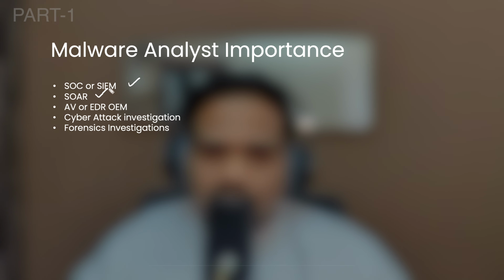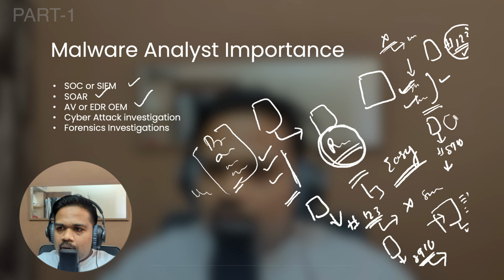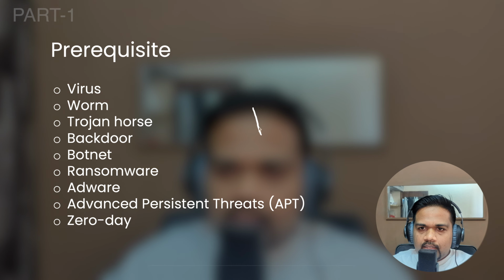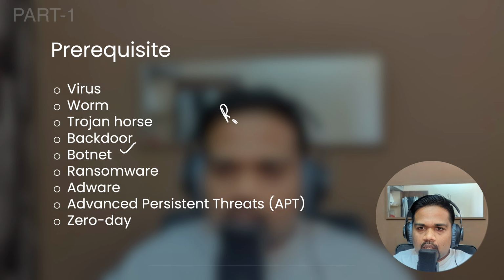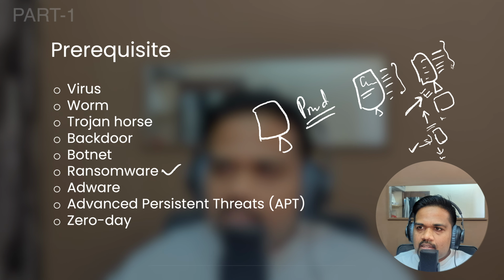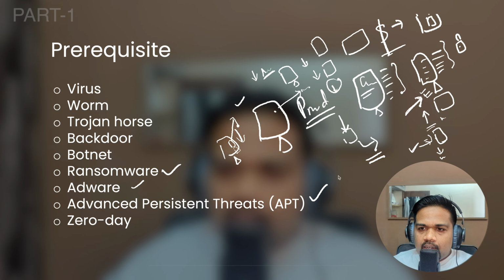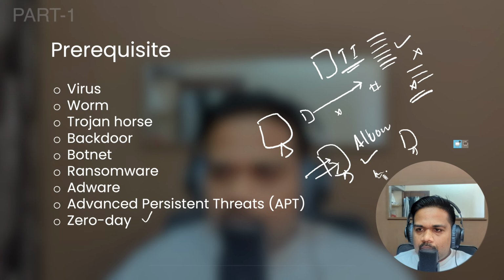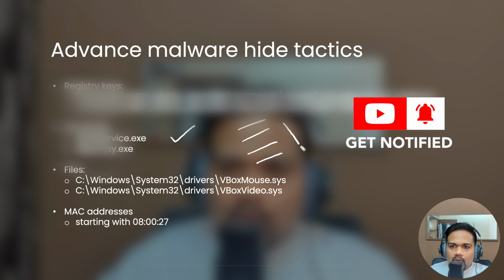Malware Analysis - EP 1 | Introduction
Malware analysis is crucial in security operations (SOC) and security orchestration, automation, and response (SOAR) programs. It aids SOC and SOAR teams in swiftly and effectively addressing malware infections. Understanding malware behavior enables the development of improved detection and response strategies, staying ahead of emerging threats, and creating innovative security measures. Various malware types, such as viruses, worms, trojan horses, backdoors, botnets, ransomware, adware, APTs, and zero-day exploits, pose distinct challenges.

Malware analysis involves obtaining a malware sample from the internet or an infected computer, followed by analysis using tools like debuggers and sandboxes. This process helps identify the malware type by comparing it to known signatures, facilitating the development of remediation steps to eliminate infections efficiently.

malware analysis full course
malware analysis tutorial
malware analysis project
malware analysis tools
malware analysis lab
malware analysis for beginners
malware analysis interview questions and answers
malware analysis sandbox project
malware analysis and reverse engineering
malware analysis using machine learning
What is viruses
What is worms
What is a trojan horse
What is backdoors
What is botnets
What is ransomware
What is adware
What is APTs
What is zero-day exploits